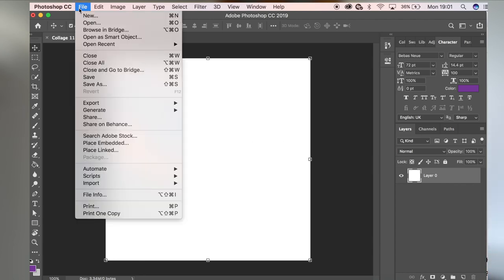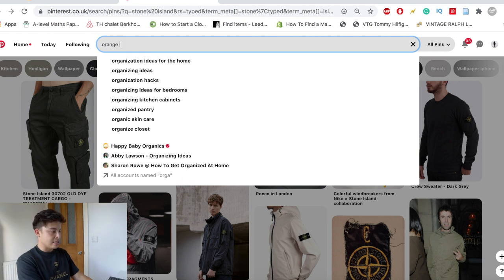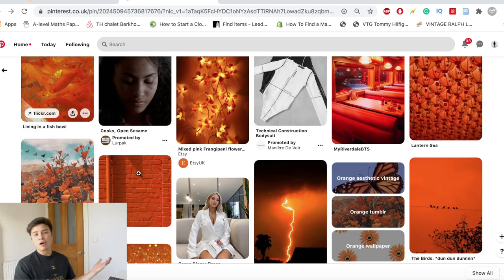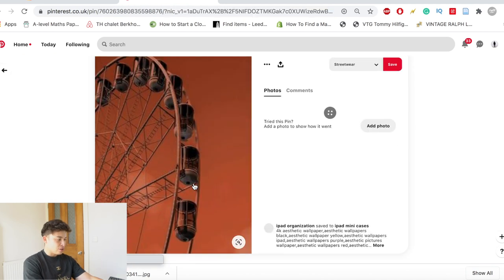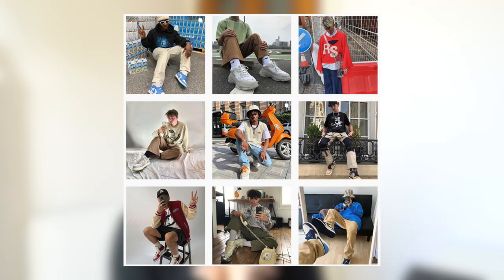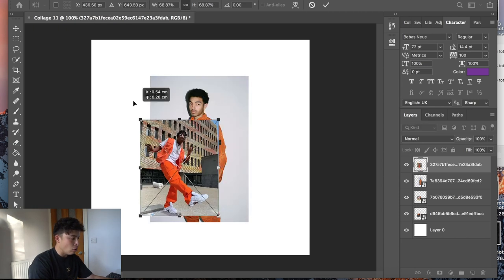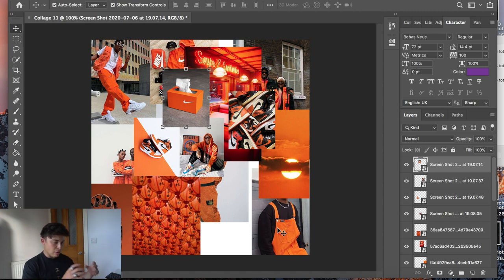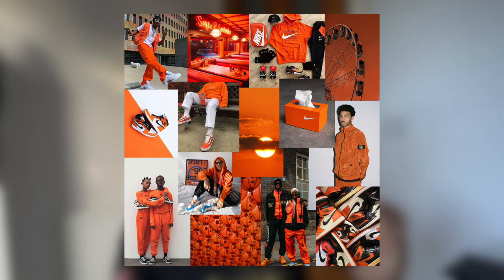How To Make Fashion Collages - Adobe Photoshop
How To Make Fashion Collages (Aesthetic)

Today's video is a tutorial on how to create fashion collages on photoshop perfect for Instagram. I find photos using Pinterest and Instagram and edit the collages on photoshop. For everyone that does not have photoshop be sure to try it out on Picsart

Let me know what you all thought of the tutorial!

SOCIALS
Depop - @domhadley

SETUP
Camera (Sony A6000 - £350)
Lens (Sigma 16mm 1.4 - £370)
Vlogging Tripod (Jobi - £20)
Big Tripod (Amazon Products - £17)
Battery Charger (Amazon - £26)